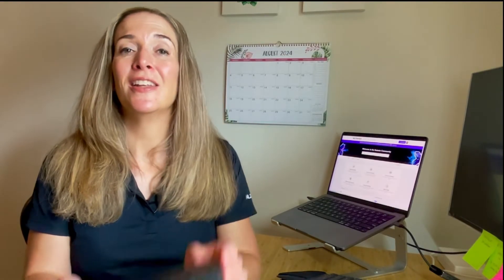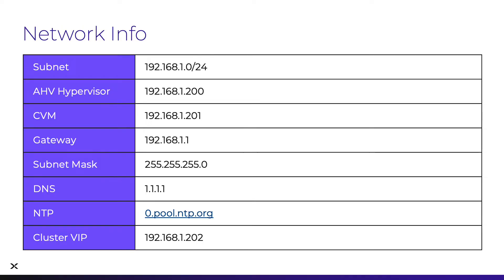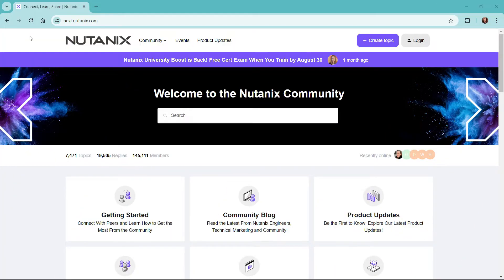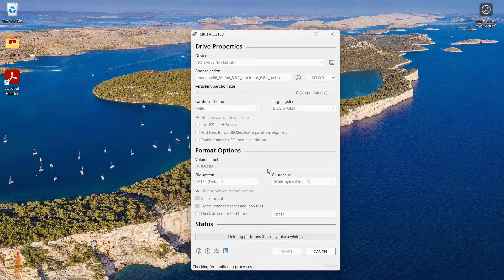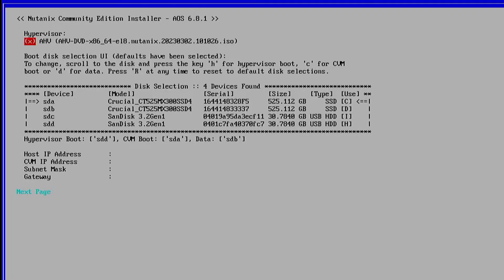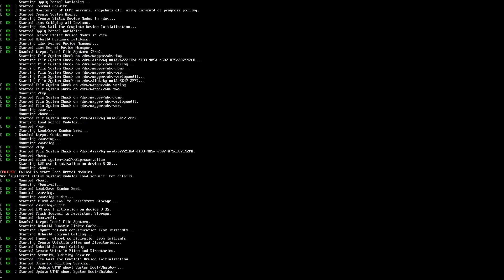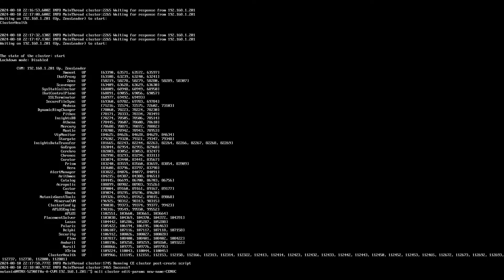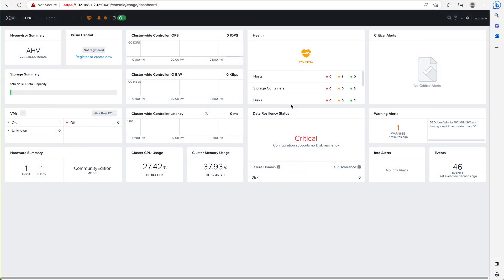Installation for AOS and AHV | Nutanix Community Edition 2.1 | Nutanix University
If you’re looking for a VMware alternative, Nutanix Community Edition is the fastest way to try our hypervisor, AHV, in your own lab. Community Edition 2.1 is out and ready for you to install. In this video, we’ll walk through the installation from start to finish on an Intel NUC.

0:00 Intro
0:32 Environment Info
2:24 Setting up install media
3:52 Installing CE
5:51 Configuring cluster
6:43 Logging in to Prism UI
7:33 Conclusion